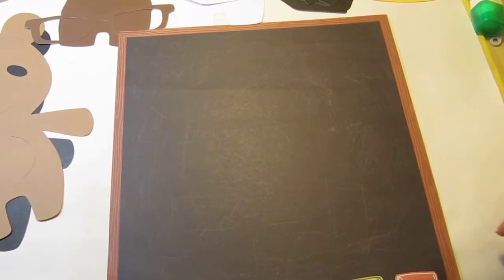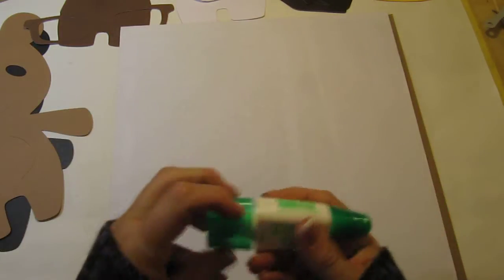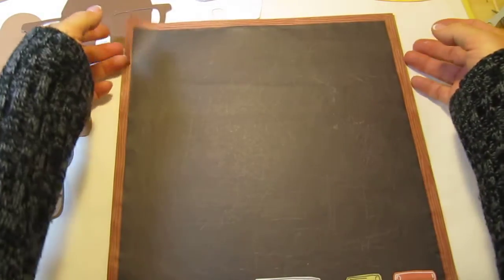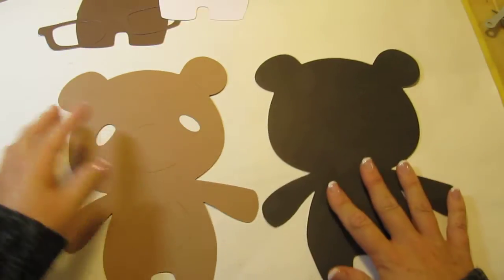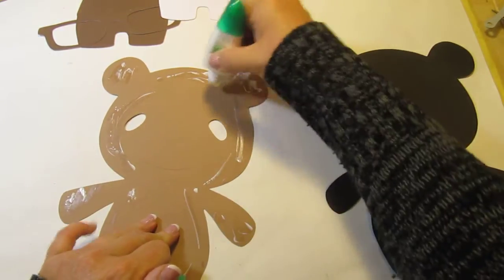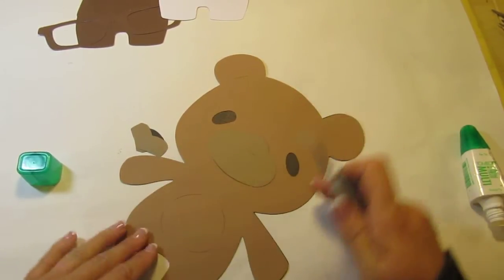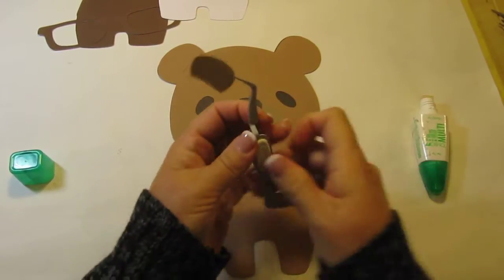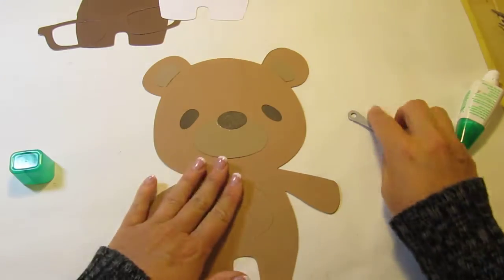Teddy Bear Parade Cricut cartridge - School Themed Picture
I've created a 12 x 12 School Themed picture using the Teddy Bear Parade Cricut cartridge that can be hung on a door or wall.